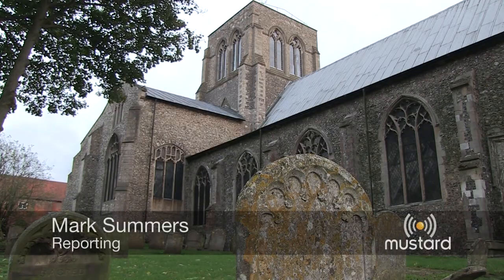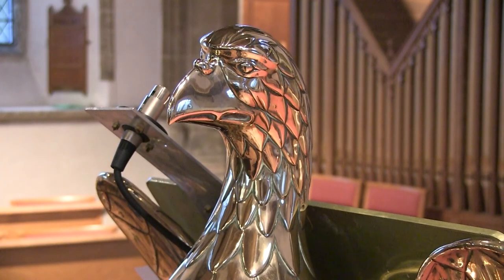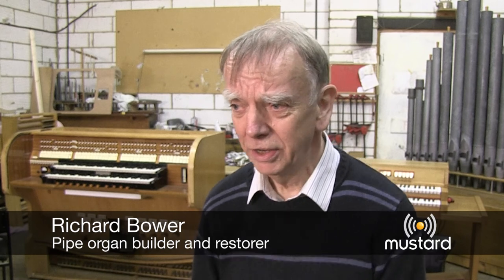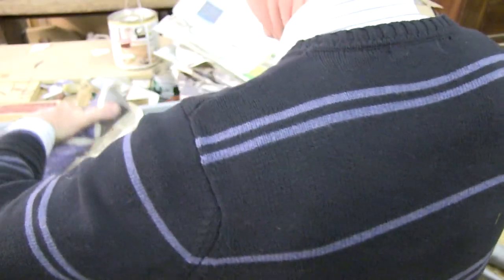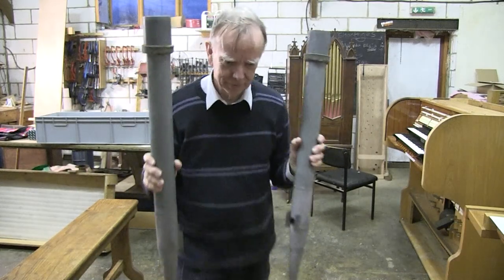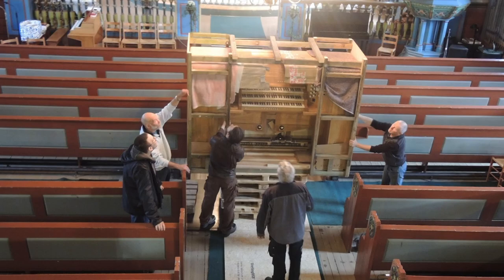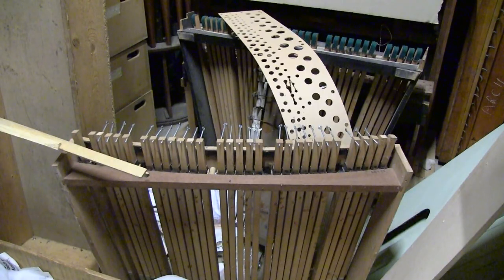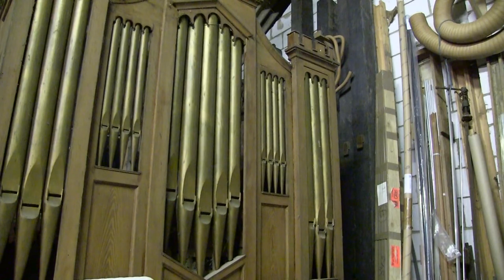Behind the scenes with Norfolk's best known organ restorer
Dec 2015:
Richard Bower says he fears for the future of an instrument beloved by music fans across the country - as there isn't a new generation of organ restorers being trained up to help conserve the instruments.